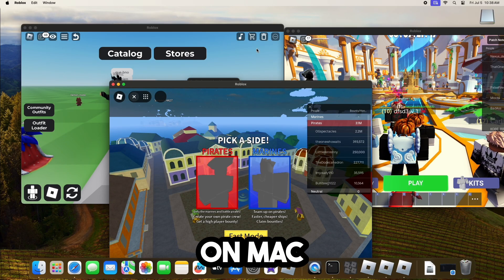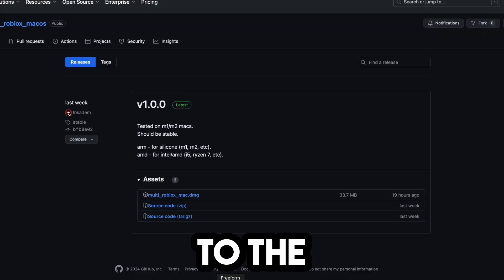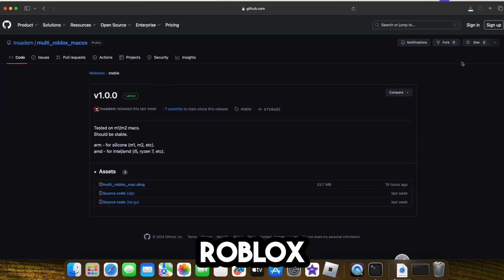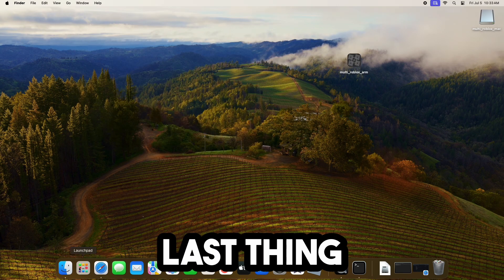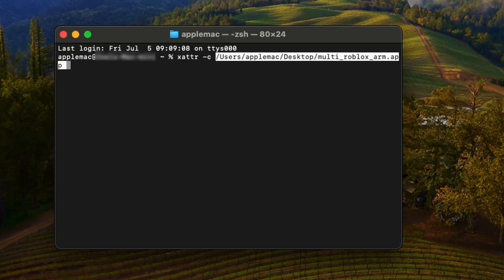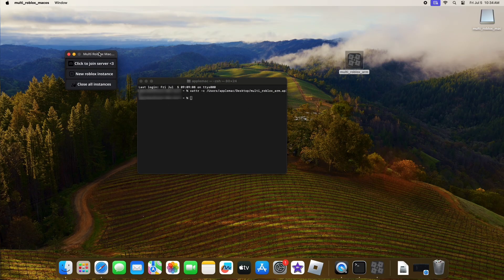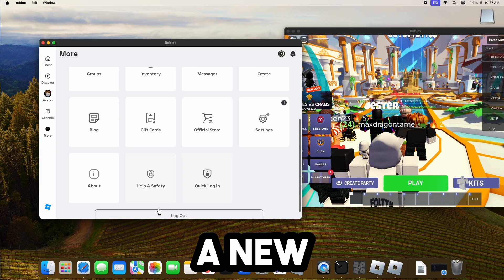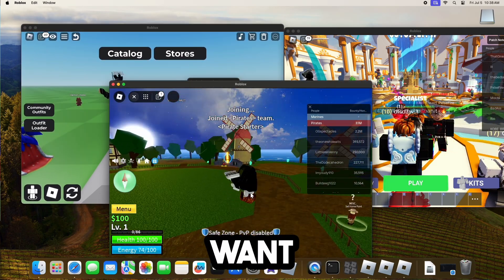How To Run MULTIPLE Roblox Accounts AT ONCE on MAC! (NEW METHOD) - Multiple Roblox Accounts Mac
In this video, we'll show you how to run multiple Roblox accounts at once on a Mac. Learn how to get multiple accounts on Roblox and manage them efficiently. We’ll provide step-by-step instructions on how to run multiple Roblox accounts on a Mac, including how to run 2 accounts at once on a Mac.

Discover a brand new tool that a developer just recently made to play with multiple Roblox accounts simultaneously on your Mac. We’ll cover the features of this innovative tool, ensuring you can enjoy the game to its fullest without any hassle.

I hope this video helps you understand how to run and manage multiple Roblox accounts on a Mac.

Socials!